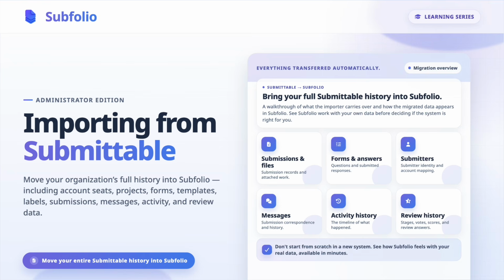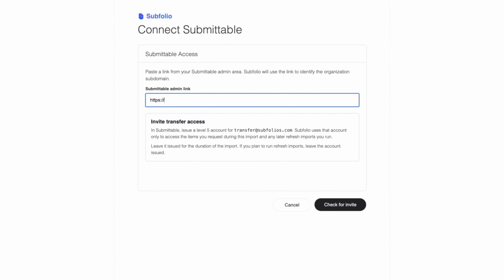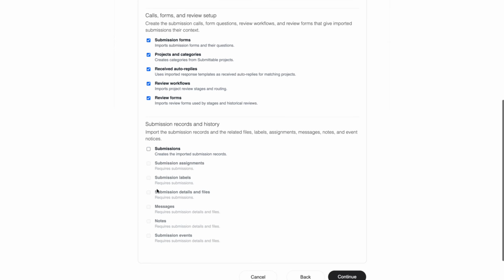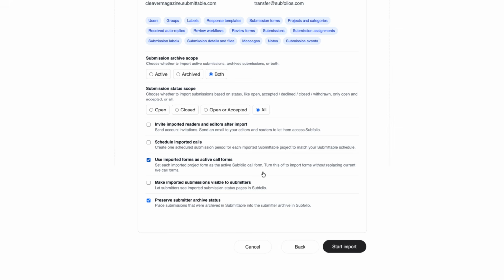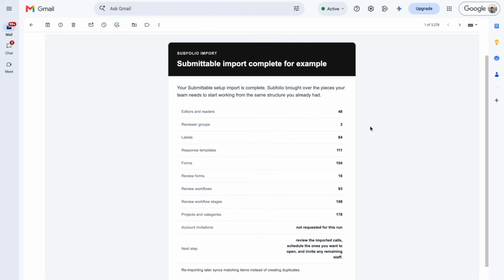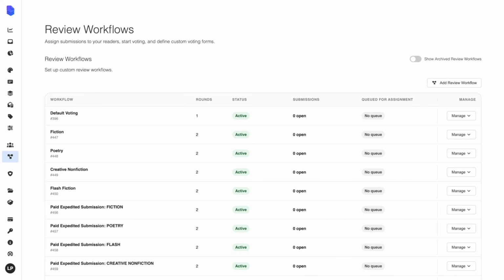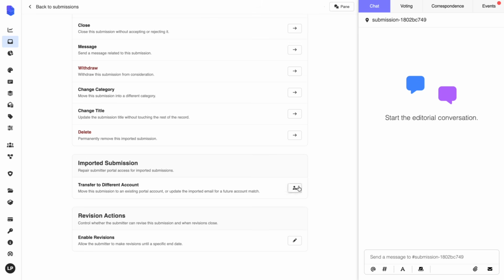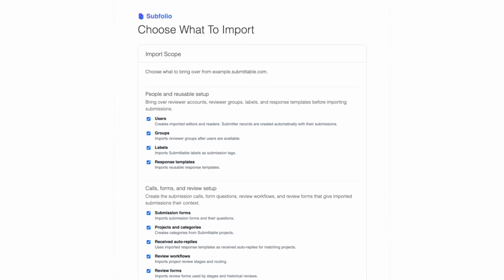Learning Subfolio: Importing from Submittable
One of the hardest problems to solve when deciding to migrate away from Submittable is deciding what to do with the massive amount of data you have with them. Many organizations describe themselves as "entrenched" in Submittable. If you're migrating to Subfolio, we've solved that problem.

In this video, see how Subfolio can import your:
- Account seats and user groups, including all user permissions
- Submission forms, including all paid add-ons
- Submission projects
- Review workflows
- Custom review forms
- Communication templates
- Labels
- Submissions
- Submission labels
- Submission assignments
- Submission messages / notes
- Submission submitter correspondence
- Submission review forms, votes, and vote assignments

You can also see how the system gives you the option to invite your readers and editors, decide on submission status page visibility for your submitters, and choose how submissions are archived after import.

If you're importing only the scaffolding without submissions, the import can take as little as three minutes. Even if you're importing thousands of submissions, the import is extremely fast.

Our Submittable import is completely free and allows you to run it as many times as you need, so if you're hoping to try out Subfolio with your real data, or understand what it would look like to migrate while your review is still in progress, this video is for you.